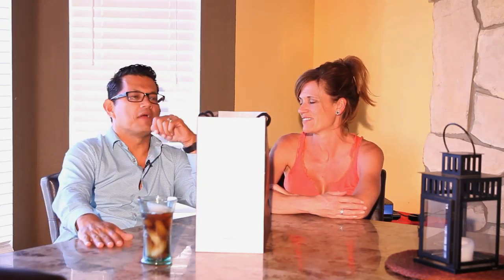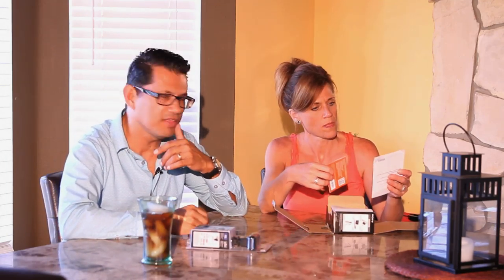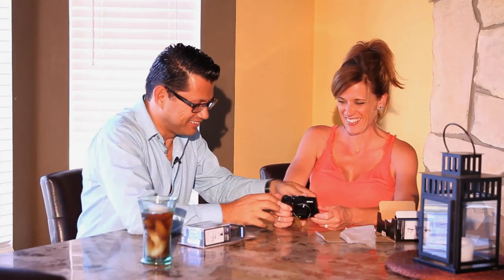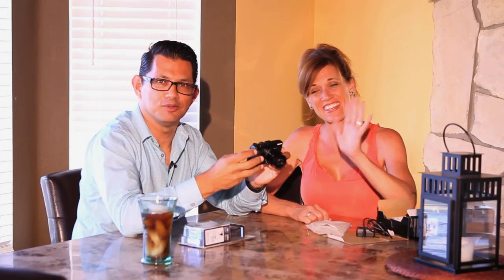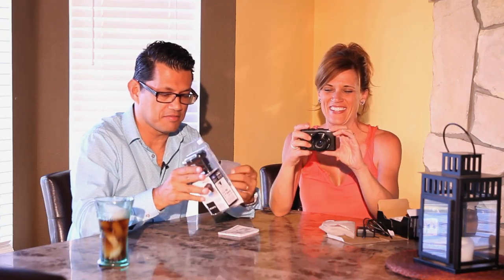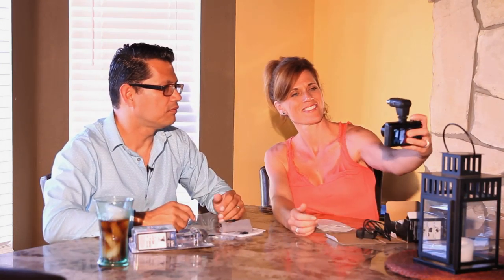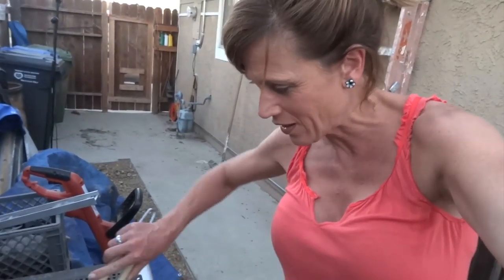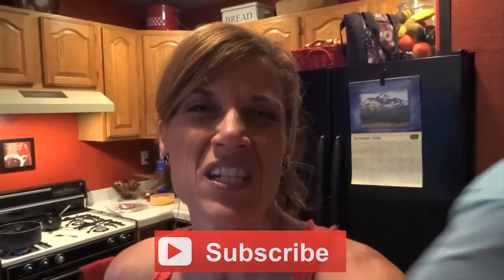Ep. 5 - CameraGuy Has Surprises For CaliKim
CameraGuy has a few surprises for CaliKim. One that'll fit in her hand and the other she can plant.  Come see what they are and share in the excitement.  Camera info: SONY Cyber-shot Digital Camera HX50V with the Stereo Microphone (accessory)